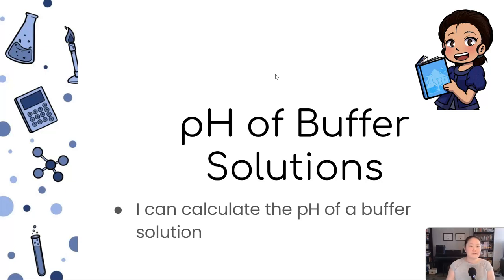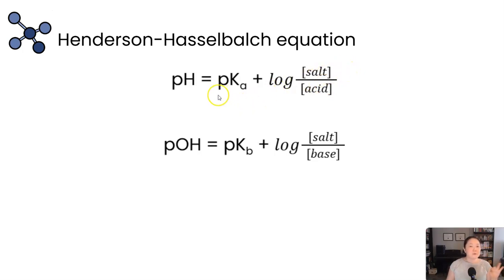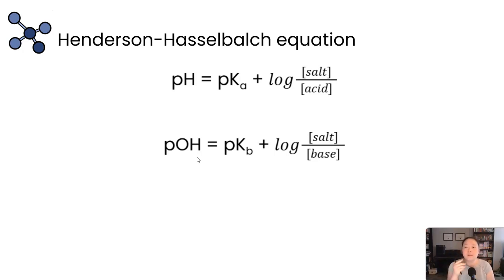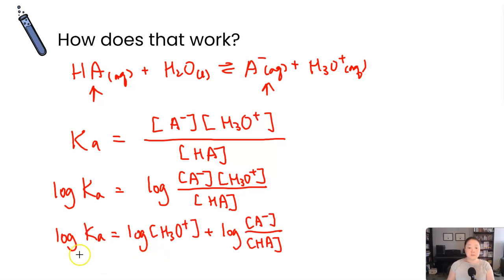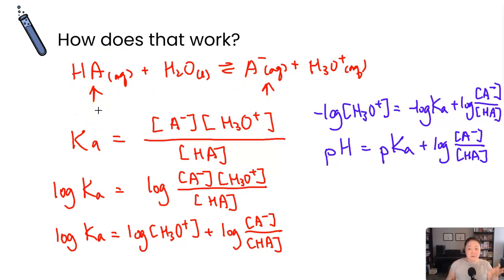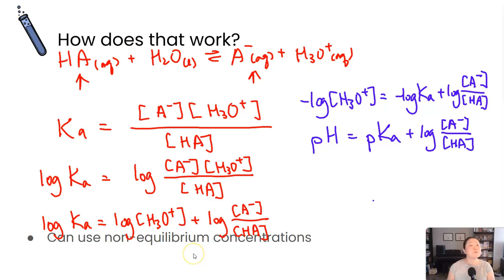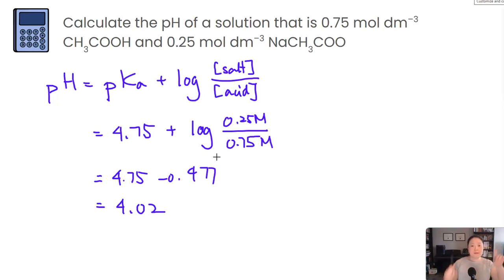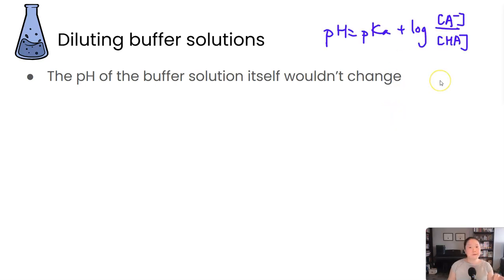pH of Buffer Solutions